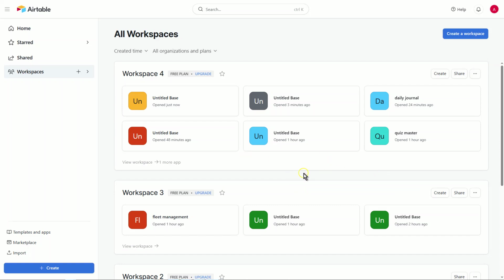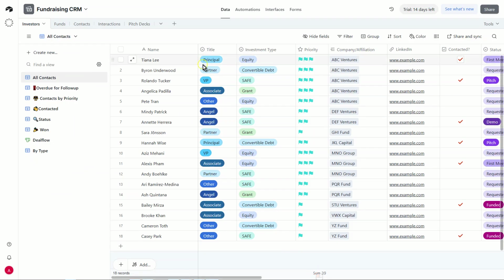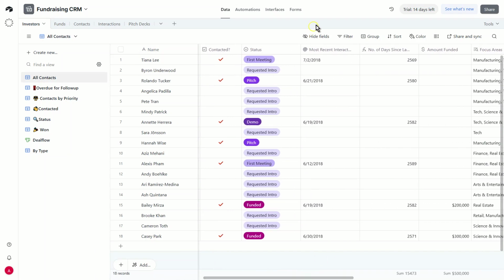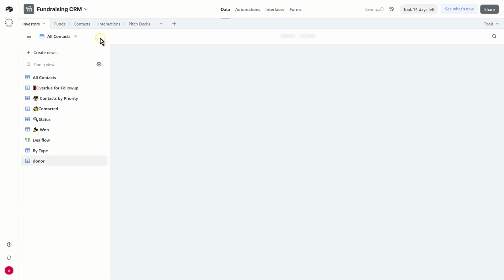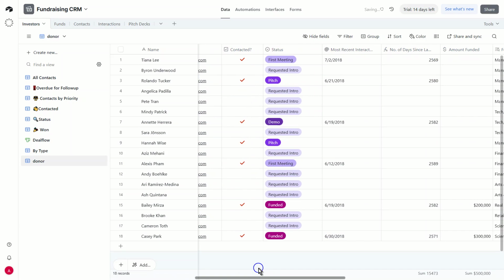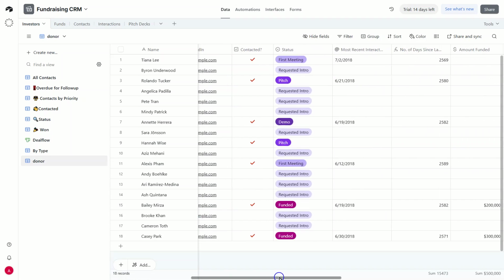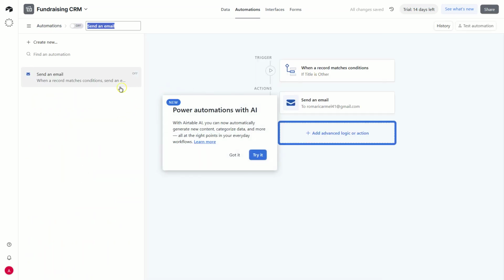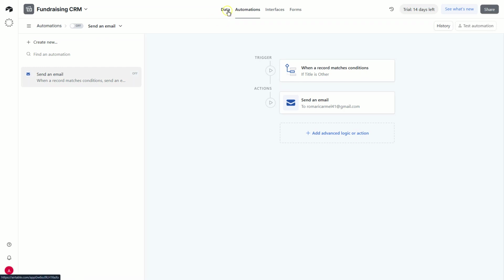How To Create A Fundraising Tracking System On AIRTABLE (Complete 2025 Guide)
Welcome to this comprehensive How To Create A Fundraising Tracking System On AIRTABLE (Complete 2025 Guide) tutorial! In this detailed guide, I'll walk you through everything you need to know about How To Create A Fundraising Tracking System On AIRTABLE (Complete 2025 Guide).

 What You'll Learn in This How To Create A Fundraising Tracking System On AIRTABLE (Complete 2025 Guide) Tutorial:
• Complete step-by-step instructions for How To Create A Fundraising Tracking System On AIRTABLE (Complete 2025 Guide)

Whether you're a complete beginner or looking to improve your skills, this How To Create A Fundraising Tracking System On AIRTABLE (Complete 2025 Guide) tutorial covers everything from basic concepts to advanced strategies. I've designed this guide to be easy to follow, practical, and immediately actionable.

Why This How To Create A Fundraising Tracking System On AIRTABLE (Complete 2025 Guide) Tutorial is Different:

 Perfect for:
• Beginners who want to learn How To Create A Fundraising Tracking System On AIRTABLE (Complete 2025 Guide) from scratch

Don't forget to LIKE this video if it helped you learn How To Create A Fundraising Tracking System On AIRTABLE (Complete 2025 Guide) and SUBSCRIBE for more in-depth tutorials like this one!

Questions? Drop them in the comments below! I read every comment and try to respond to as many as possible.

• Share with anyone who might benefit from learning How To Create A Fundraising Tracking System On AIRTABLE (Complete 2025 Guide)